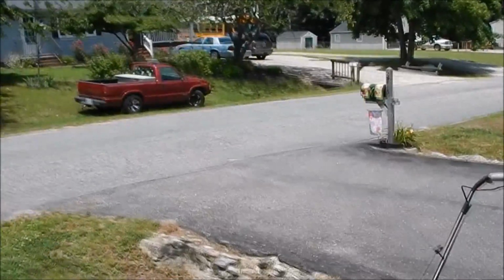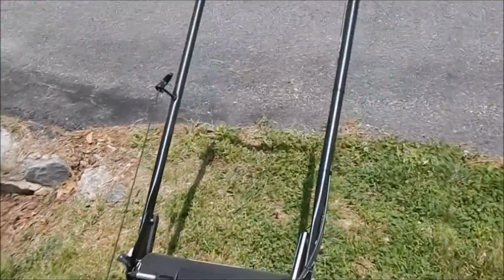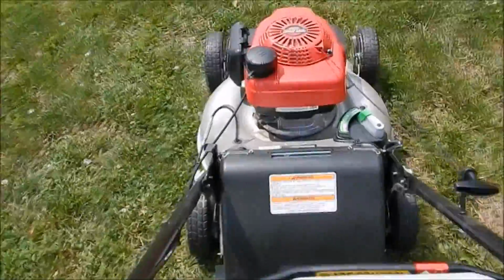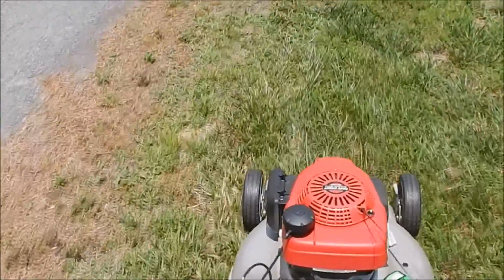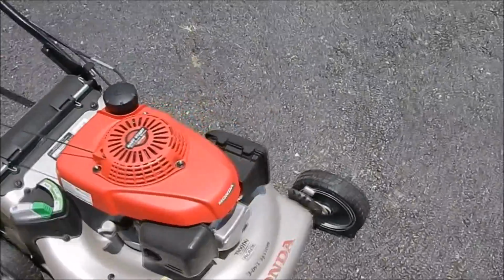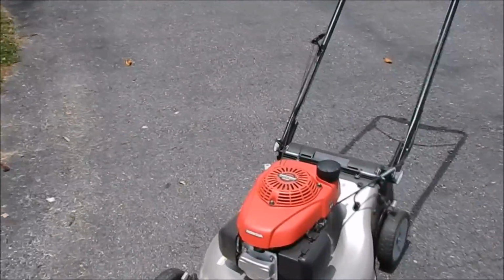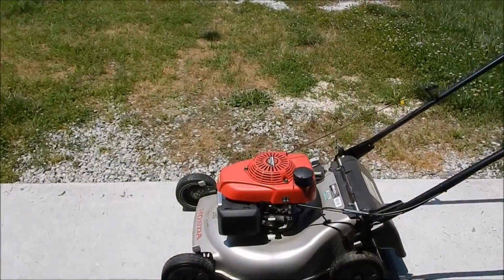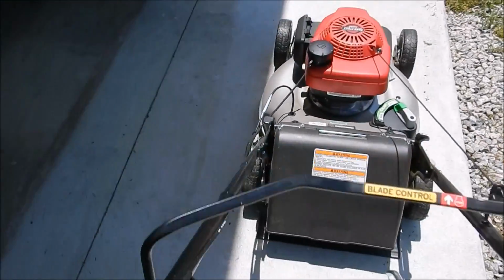Honda HRR216VKA Self Propelled 21 Inch Lawn Mower Review 1 year later By KVUSMC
I bought This Honda HRR216VKA Self Propelled 21 Inch Lawn Mower From James River Equipment In Chester VA  It is An Awesome Mower It Built Tough And Very Reliable I love My Honda Power Equipment Yes It is Made In USA
 Semper Fi
 KVUSMC / Kenneth W Viar Jr